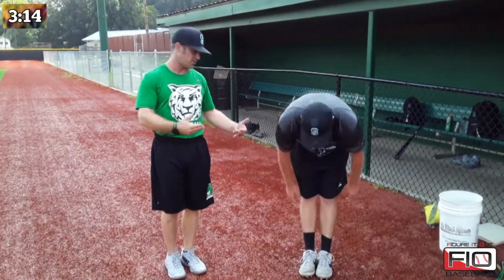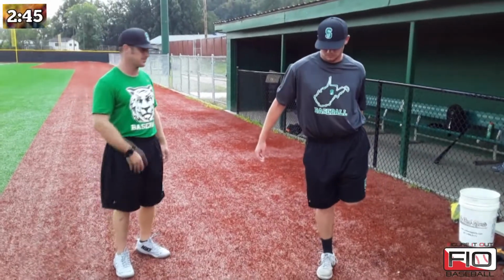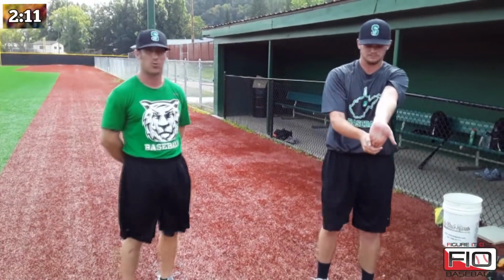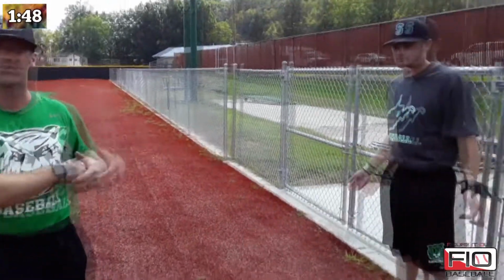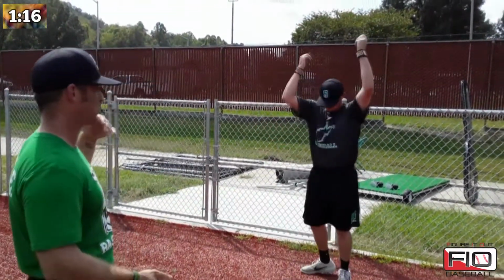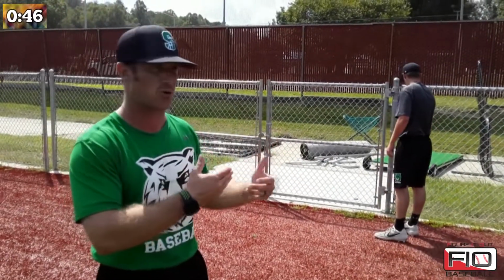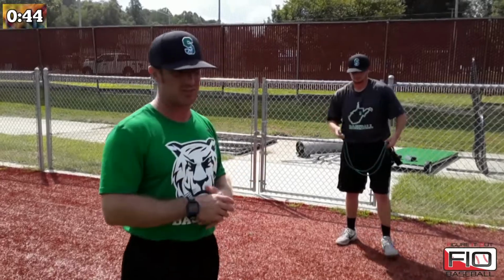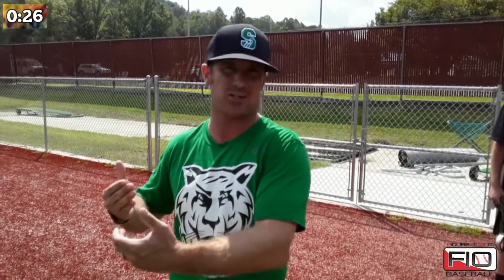Pitchers: Pitch at Your BEST With This Pre-Throwing Routine [Part 1]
Addison Rouse, Head Coach at Salem University, talks about pre and post-throwing routines for pitchers. This includes what he has his pitchers do before playing catch, including a static stretch along with a J-Band routine.

Our website consists of more than 900 FREE videos and podcast episodes featuring collegiate and professional and players. And we're now bringing our platform to YouTube!

Figure It Out Baseball. Real college coaches. Real honest answers.